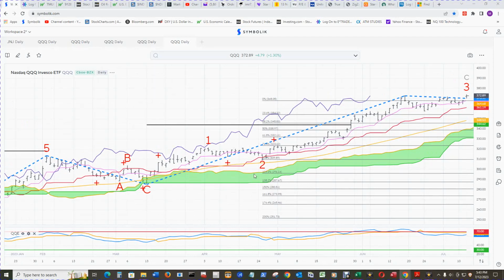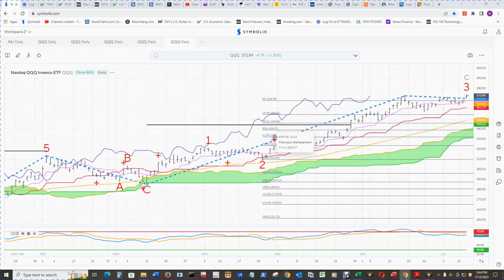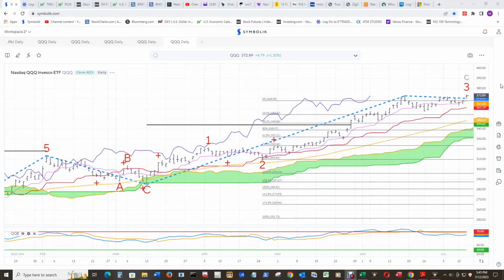532 DLY QQQ ZIG ZAG Update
Companion video to 531 DLY QQQ ZIG ZAG Indicator Update